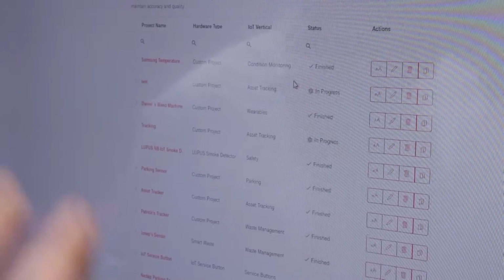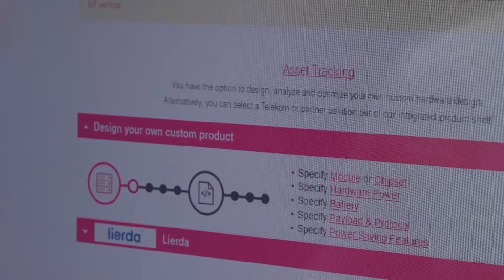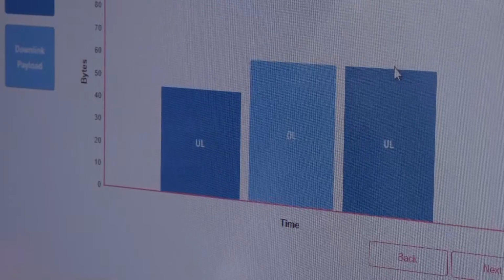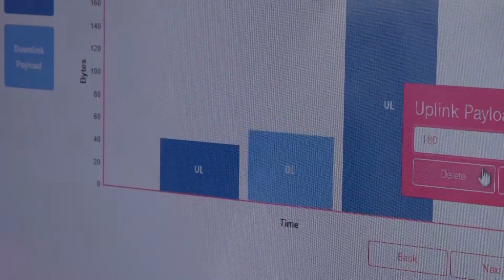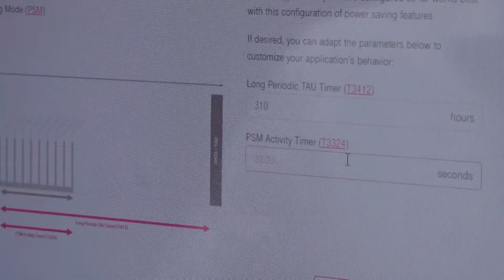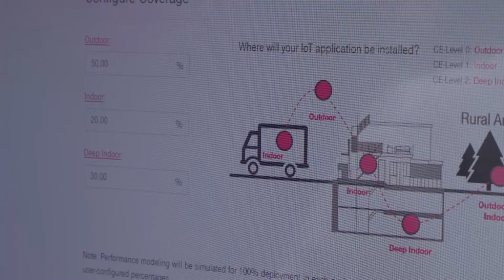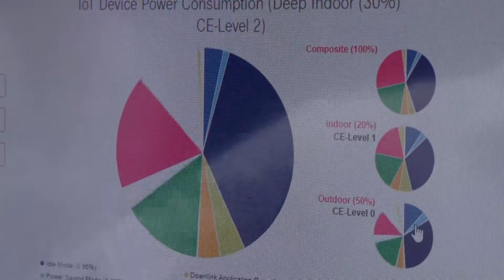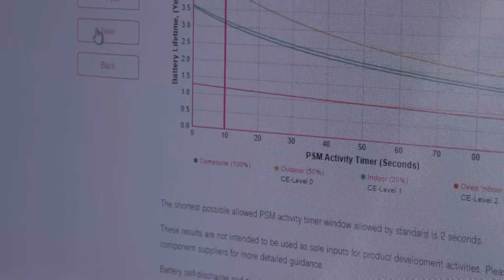Deutsche Telekom Software Demo v3